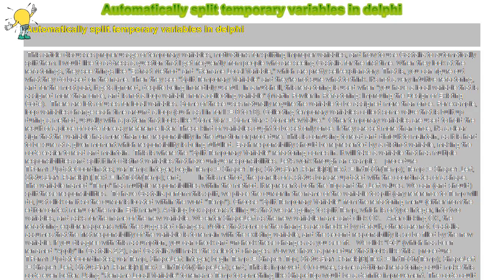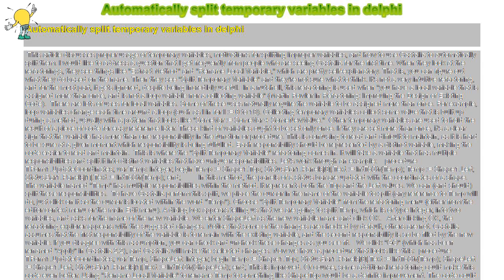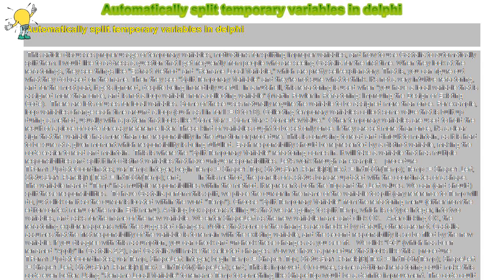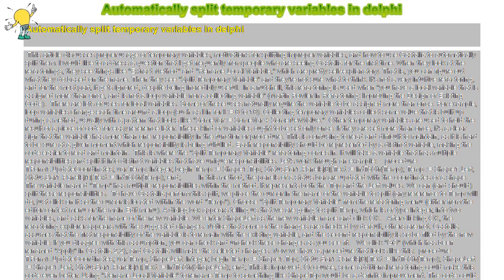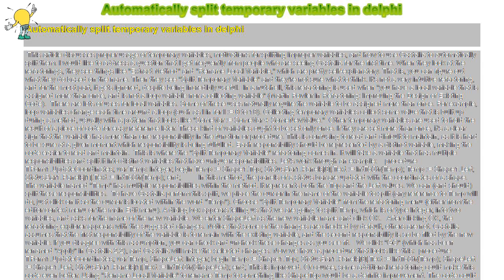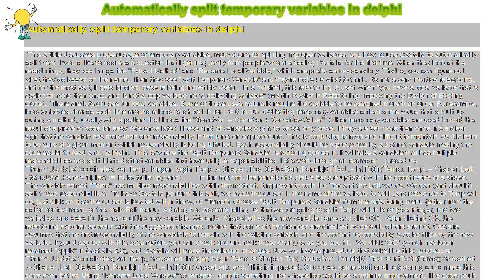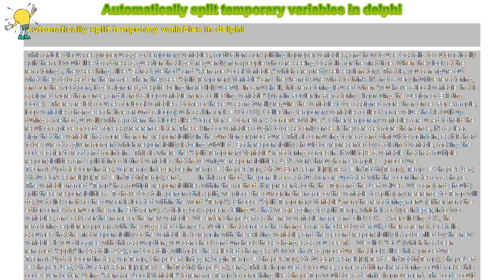How to : Automatically split temporary variables in delphi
Automatically split temporary variables in delphi

 This article discusses proper usage of temporary variables, motivations for splitting improper variables, and how to use Castalia to automatically split them. I would like to address a question that I get frequently from people who are seeing Castalia for the first time. When they look at the refactorings, they see things like "Extract Method" and "Rename Local Variable," which are pretty self-explanatory. That is, you can figure out what they do based on the name. Then they see "Split Temporary Variable" and they're not sure what to think. It's not a very intuitive refactoring, and for the most part, it gets ignored, despite being incredibly useful. In a nutshell, this refactoring is used when "you have a local variable that is assigned more than once, and is not a loop variable nor a collecting variable" (Martin Fowler in Refactoring: Improving the Design of Existing Code). There are lots of uses for local variables. Some of these uses naturally require the variable to be assigned more than once. For example, loop variables change each time around a loop (such as I in for I := 0 to 10). Collecting temporary variables collect some value that is built up during a method, usually with a pattern that looks like "SomeVar := SomeVar + SomeNewValue." Other temporary variables are used to hold the result of a piece of code for easy reference later. These kind of variables ought to be set only once. If they are set more than once, it's a clear sign that the variable has more than one responsibility in the function or procedure. This is confusing to read and difficult to maintain, as it is hard to be sure at a given moment which responsibility is being fulfulled. Each responsibility should be represented by a distinct variable, making the code easier to read and maintain. This is where the "Split Temporary Variable" refactoring comes in. It will take a variable that has multiple responsibilities and split it into distinct variables that have unique responsibilities. Let's work through an example:  procedure TForm1.UpdateCoordinates; var Temp: Integer; begin Temp := Shape1.Top; StatusBar1.Panels[0].Text := IntToStr(Temp); Temp := Shape1.Left; StatusBar1.Panels[1].Text := IntToStr(Temp); end;     In this method, the panels of a status bar are updated with the coordinates of a shape. The variable named "Temp" has multiple responsibilities within the method. It represents both the Top and the Left values. We can (and should) split these responsibilities. To have Castalia perform this split, we place the cursor in the name of the variable to split (any reference to Temp will do, just click on it so the cursor is located within the word "Temp"). Choose "Split Temporary Variable" from the refactoring menu (either from the editor context menu or the main Edit menu). A dialog box appears telling us that we are going to split Temp, which is of type Integer, into two variables, and asks for the name of the new variable. We enter ShapeLeft as the new variable name and click OK.  After clicking OK, the refactoring explorer appears with the suggested changes. Notice that some of the changes are checked by default, others are not. Castalia assumes that the first responsibility of the variable is to remain with the existing variable, and the second responsibility is so be filled by the new variable. If you disagree with this assumption, you can check and uncheck these changes as you see fit.  We click "GO" (which has been renamed "Apply" in Castalia 2.2), and Castalia will make the selected changes. Now we have a procedure that looks like this: procedure TForm1.UpdateCoordinates; var Temp, ShapeLeft: Integer; begin Temp := Shape1.Top; StatusBar1.Panels[0].Text := IntToStr(Temp); ShapeLeft := Shape1.Left; StatusBar1.Panels[1].Text := IntToStr(ShapeLeft); end; This is improved. Of course, some additional refactoring could make this code even better. Using "Rename Local Variable" to rename Temp to something like ShapeTop would be a definite improvement. The code could be made even more concise by using "Inline Temporary Variable" to eliminate the variables entirely. In this article, we have learned about appropriate usage of temporary variables and how to use Castalia's "Split Temporary Variable" refactoring to improve those areas where we may have improperly used them. More information about Castalia's other refactorings can be found here.